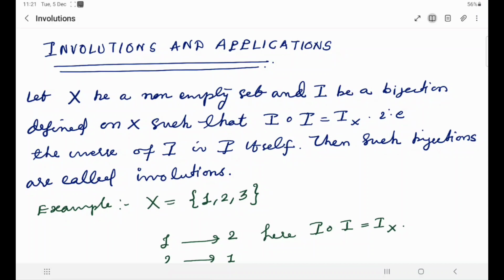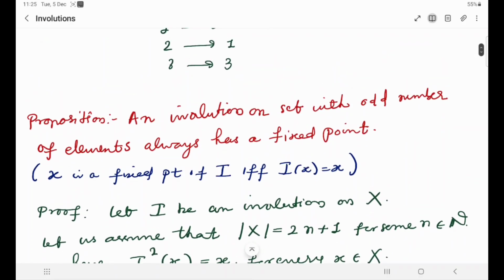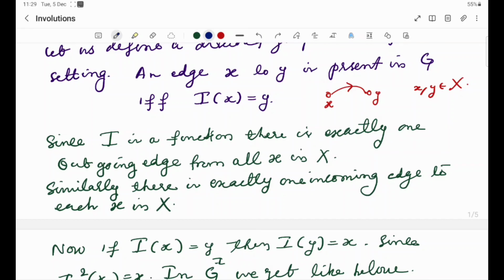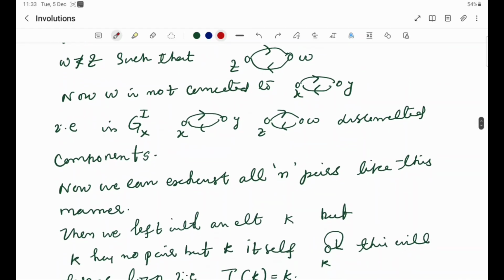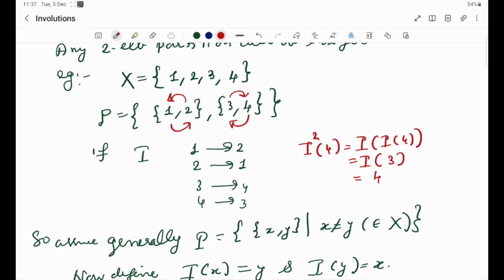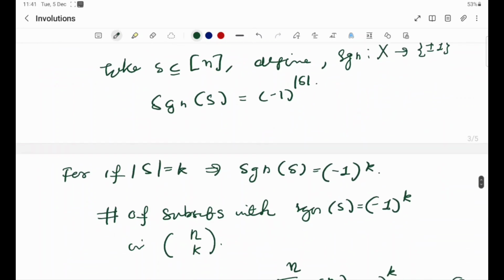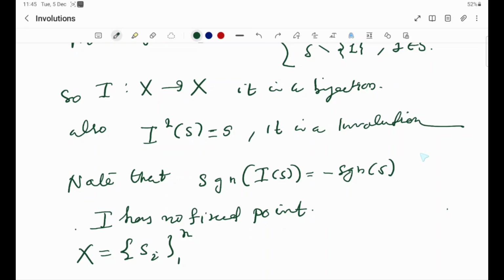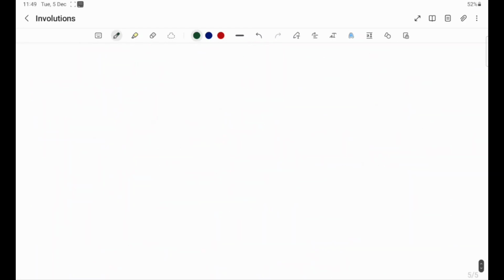Involutions and Applications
Involutions are bijections defined on a non-empty set with certain properties. In this video we explore this concept.